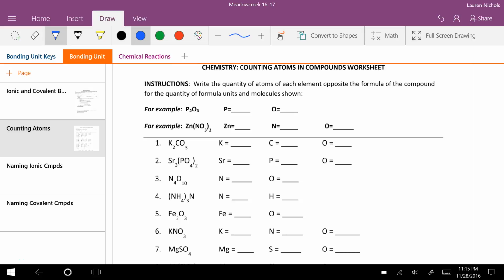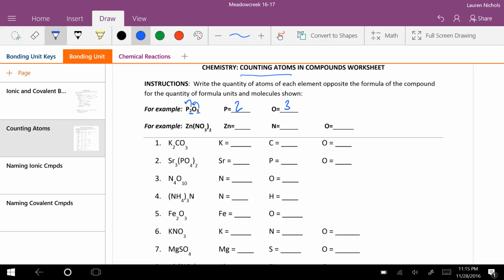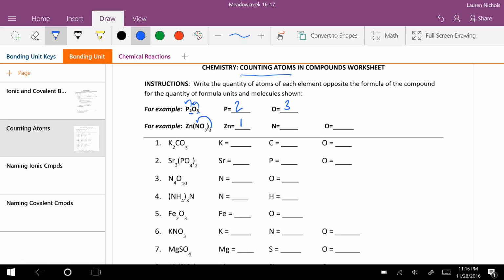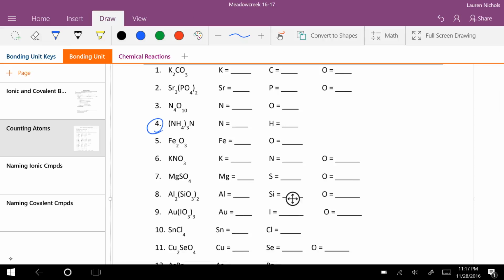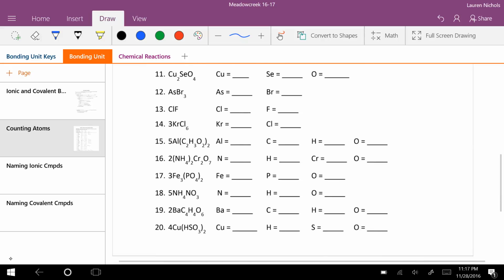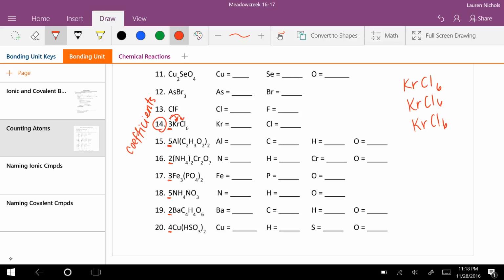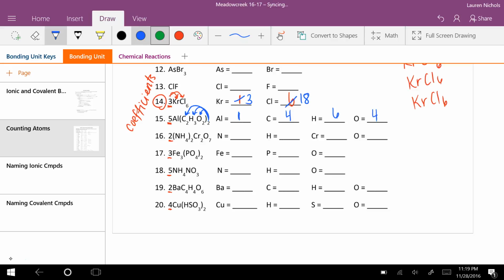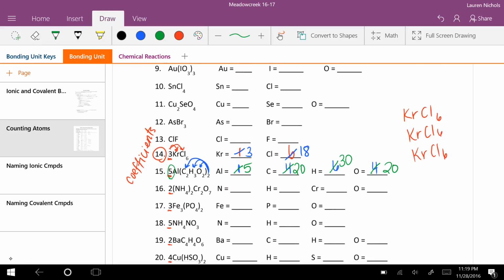16-17 Counting Atoms